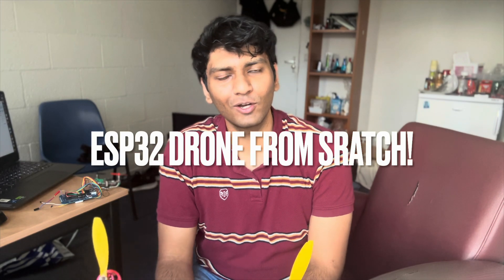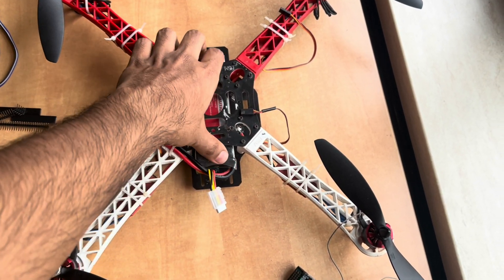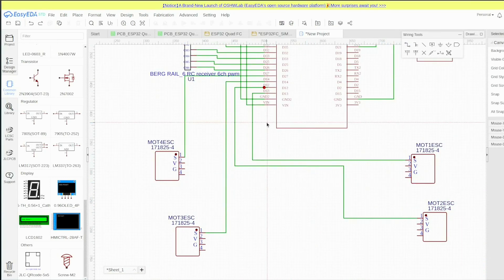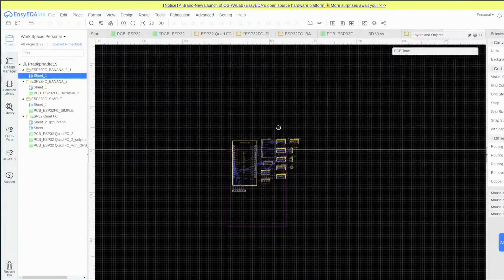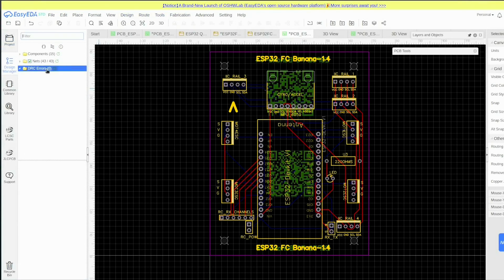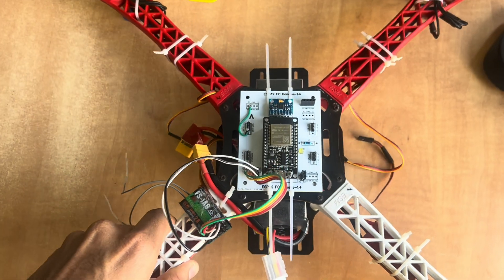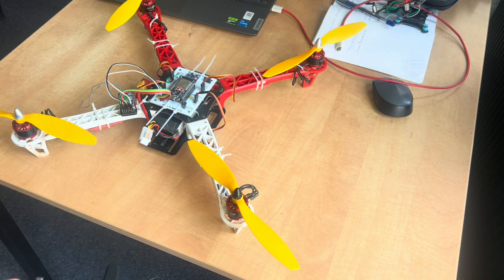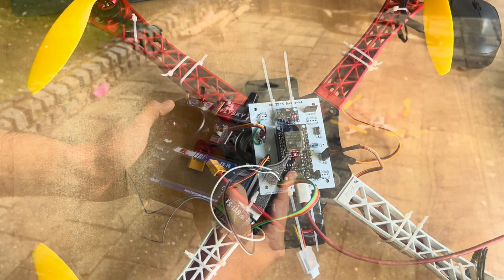Make ESP32 FC Drone from scratch - Full Guide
Discover Easy, Affordable, and Reliable PCB manufacturing with JLCPCB! Register to get $60 New customer coupons, print your ESP32 FC

I have referred below giants for the code and overall understanding of the flight controller.